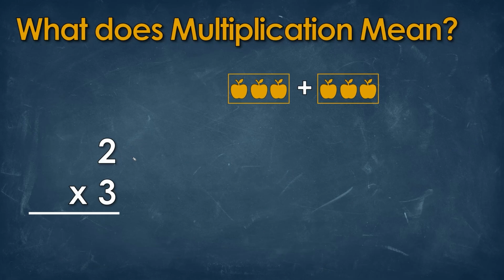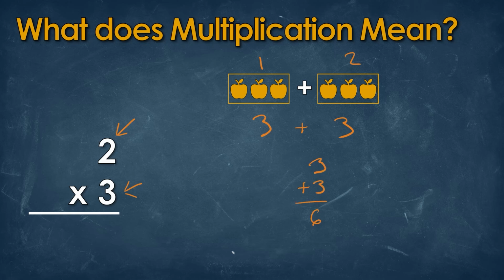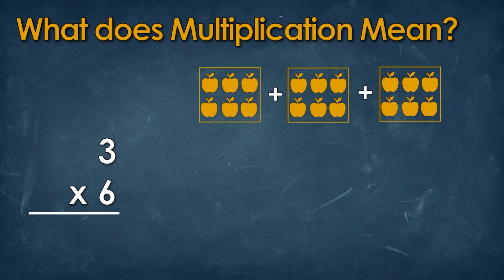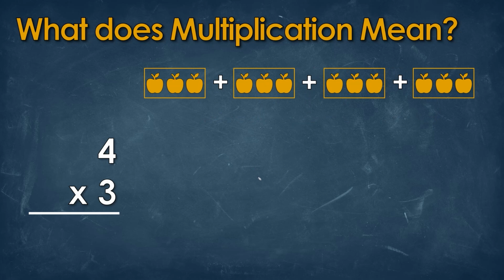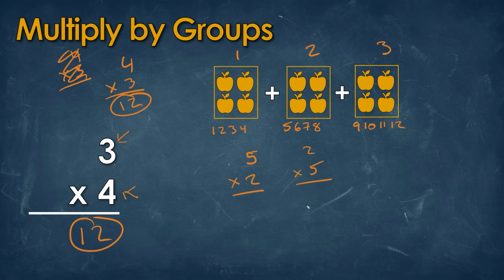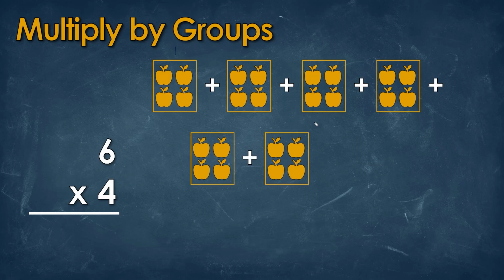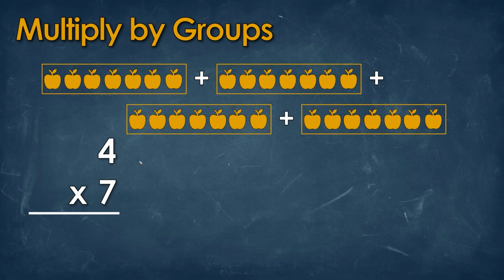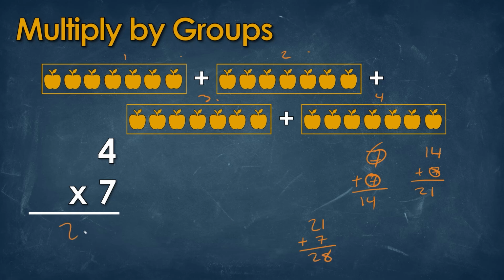Multiplication Explained | Understanding Products of Whole Numbers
Learn how to interpret multiplication as the total number of objects in groups! This video aligns with Common Core standard 3.OA.A.1 and teaches students how to visualize multiplication as groups of objects to understand what a product represents.

In this lesson, students will:

Understand that multiplication is repeated addition or grouping.
Visualize products of whole numbers using real-world examples, such as grouping objects or arrays.
Practice interpreting multiplication problems like 5 × 7 as "5 groups of 7."
At the end of the video, students will solve a real-world word problem involving groups to reinforce their understanding of multiplication.